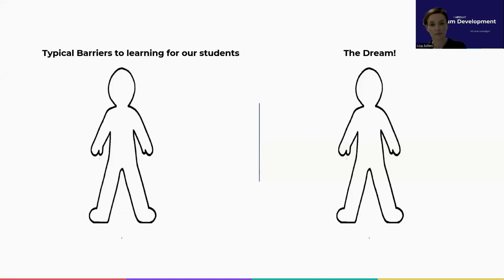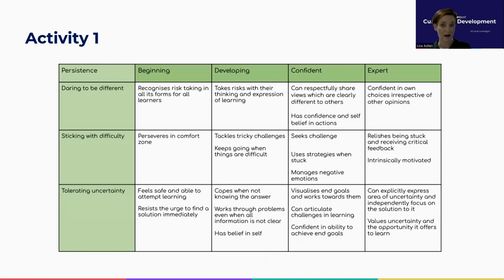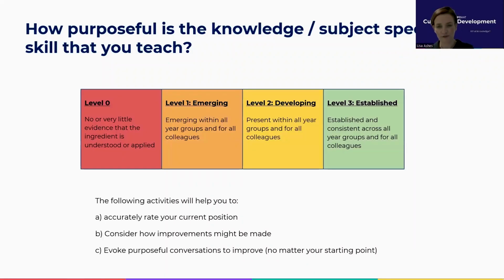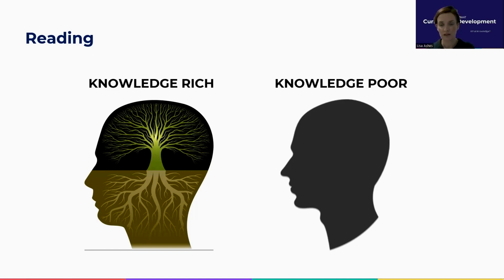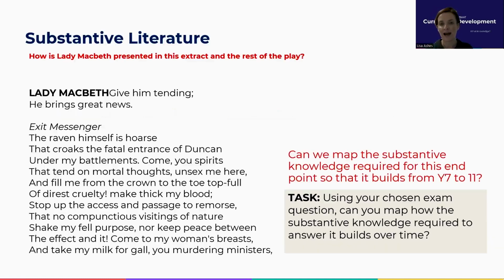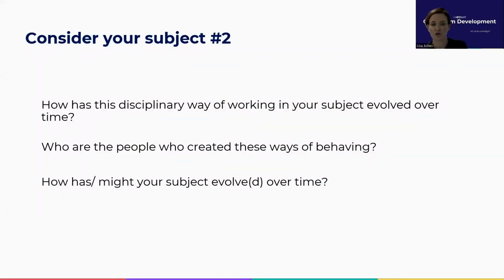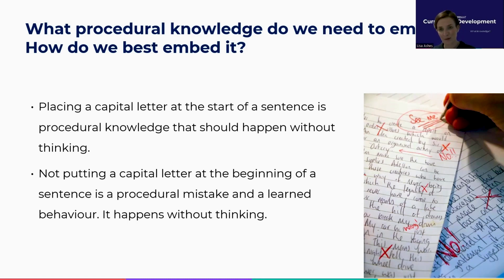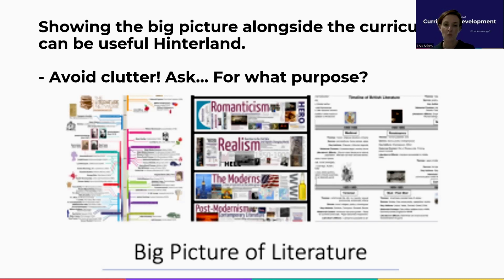Knowledge & sequencing 3mp4